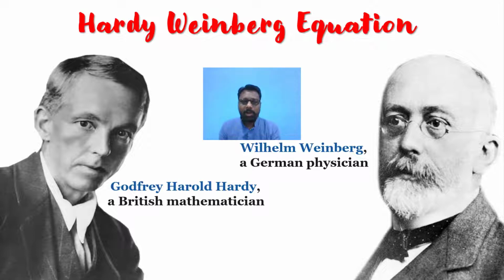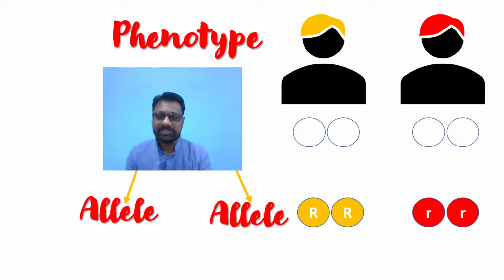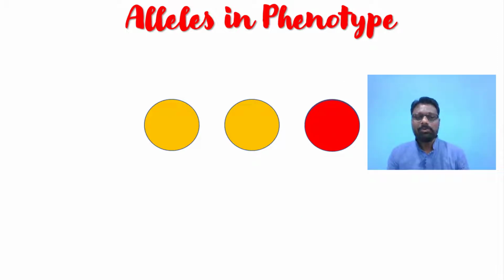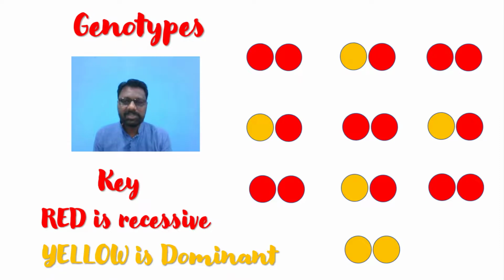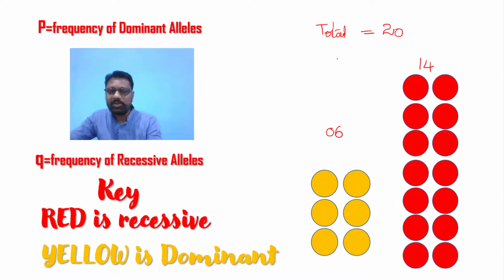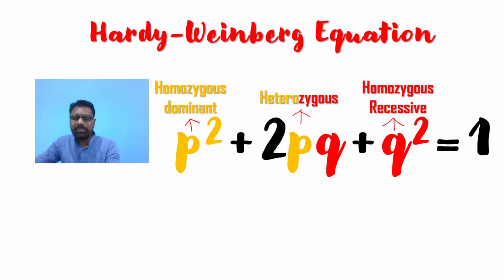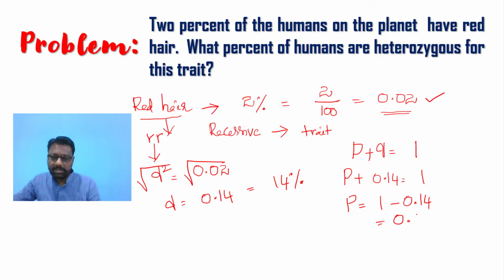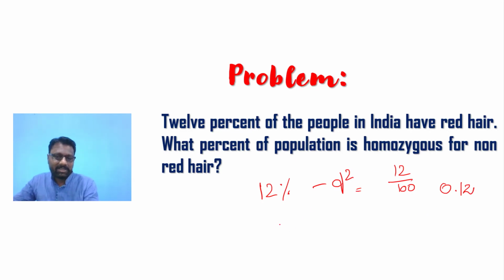Chapter 7 | Evolution | Part 4 | hwequation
Biology
12
explanation videos
topic wise explanation
@Credit JNV Teachers
this is collection from various sources. original owner pls msg for credit / removal.
regards